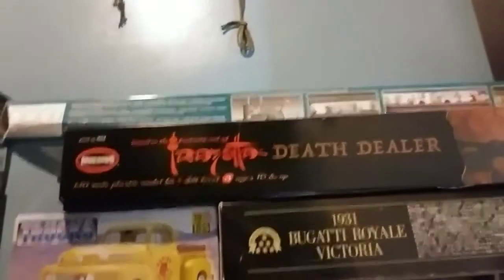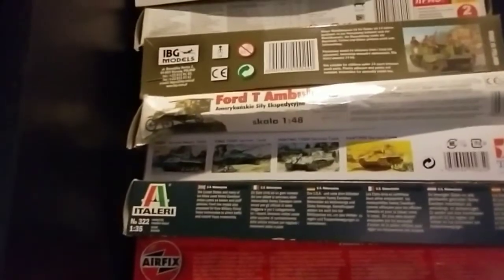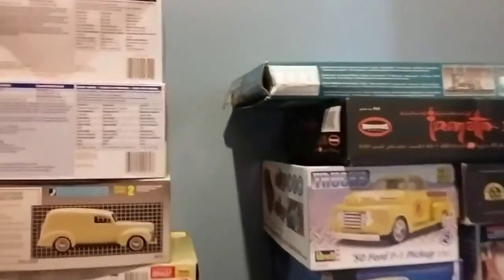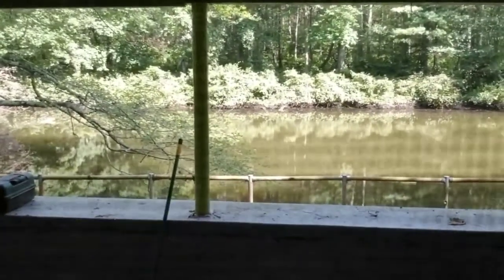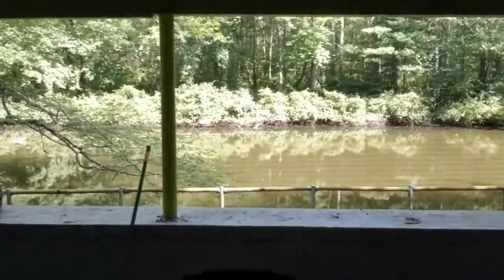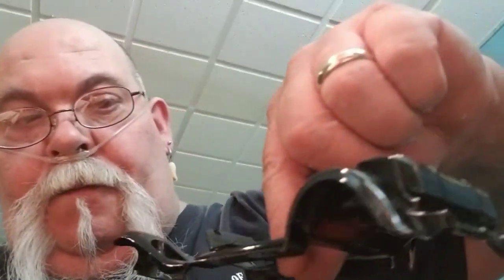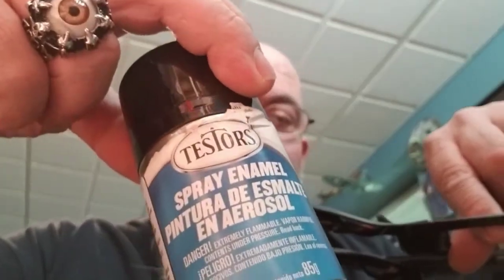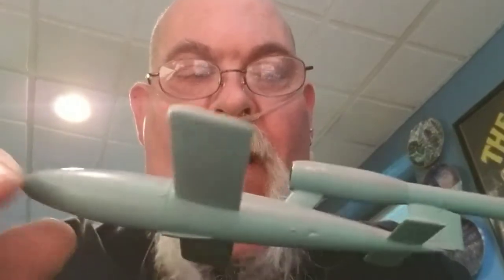What's in my stashes.....